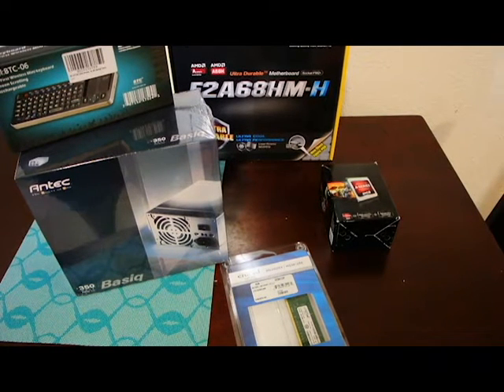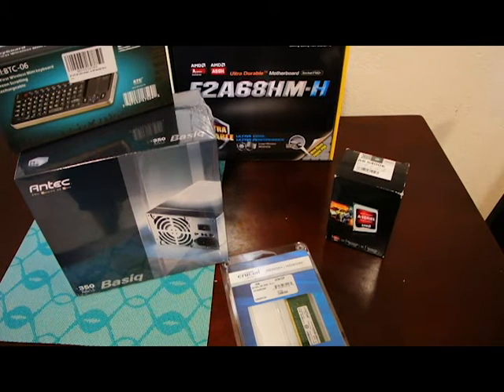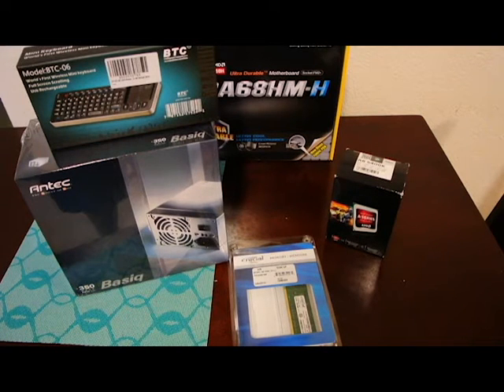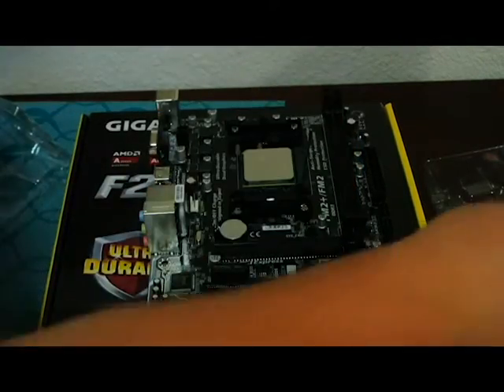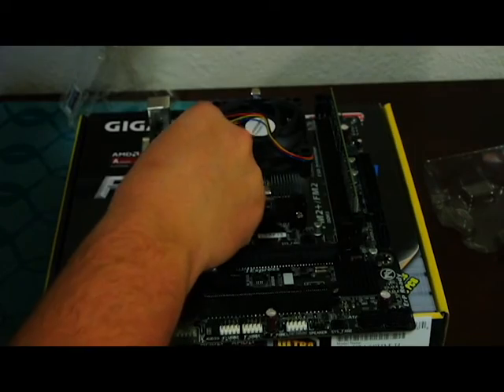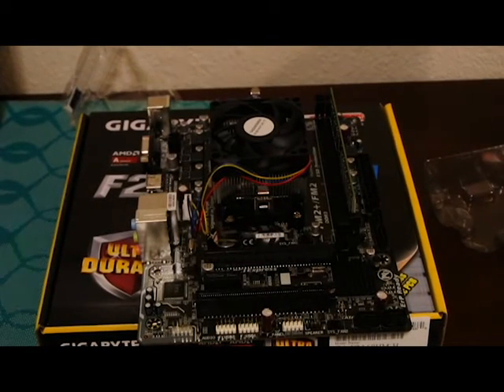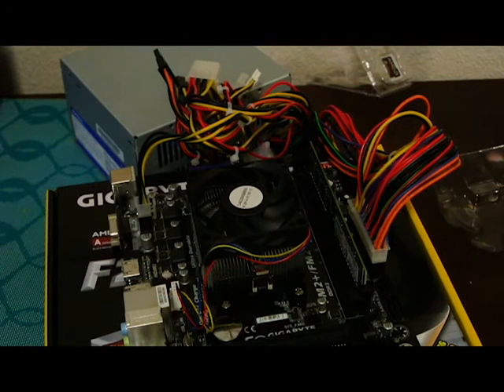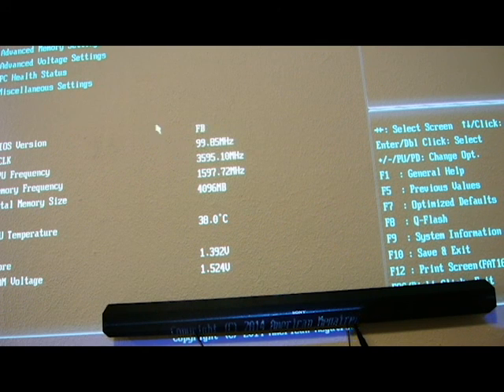Ultra Cheap HTPC Build - Part 1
Here is part one of the my ultra cheap ~$200 media center PC build.